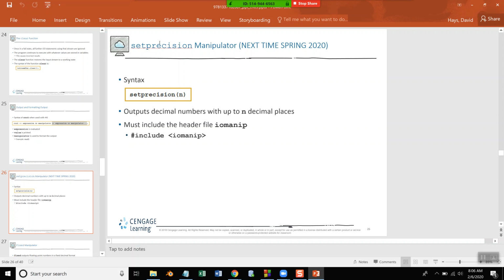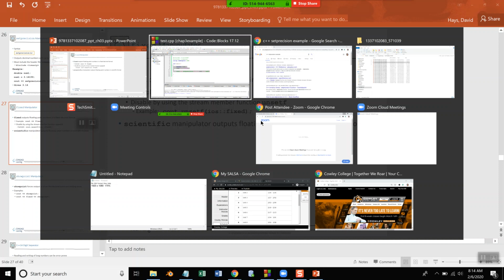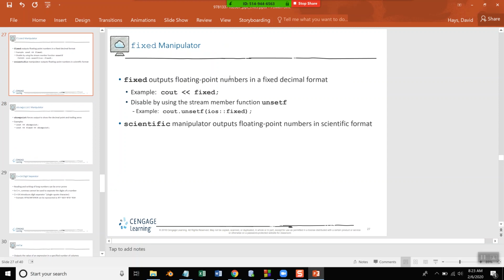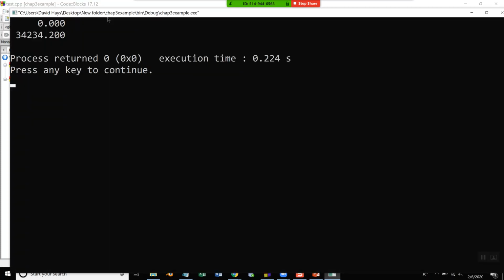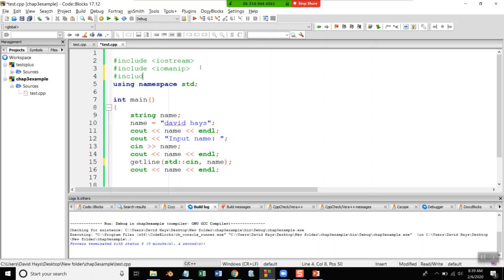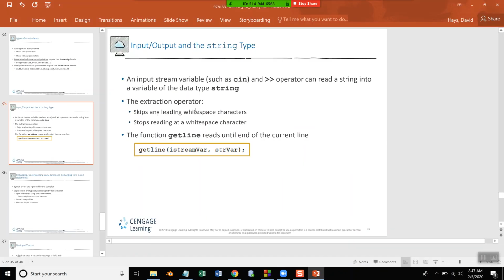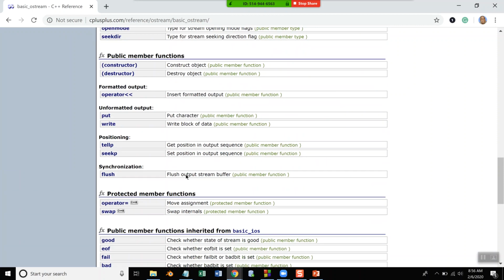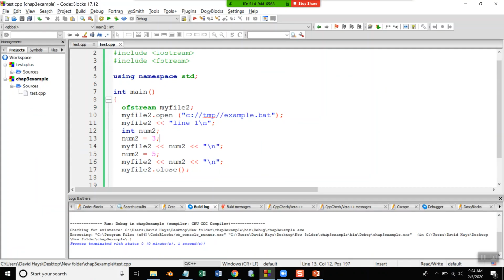C++ Programming - Class Session - 2/6/2020